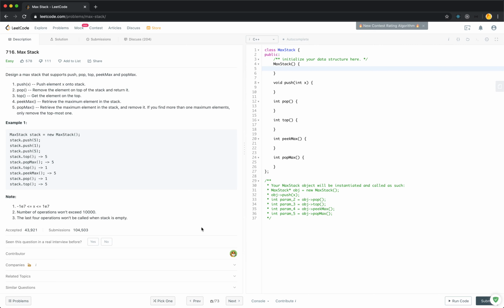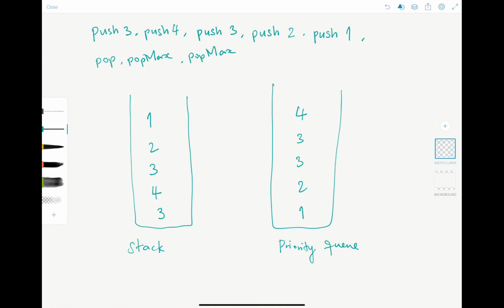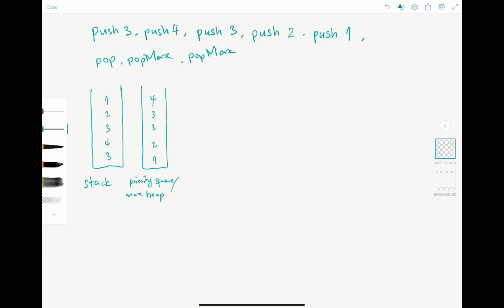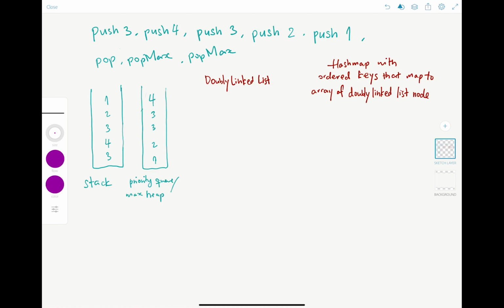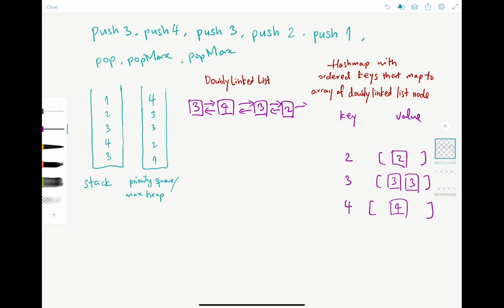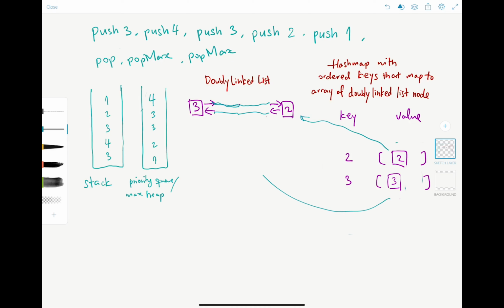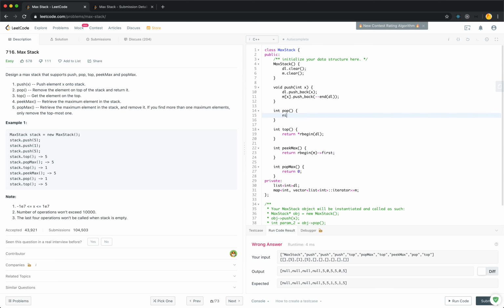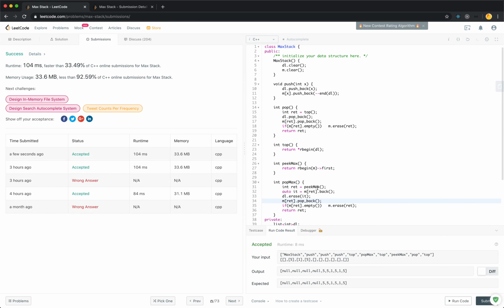LeetCode 716 | Max Stack